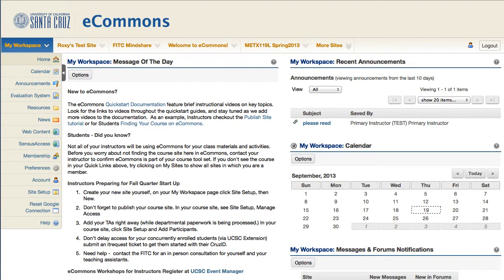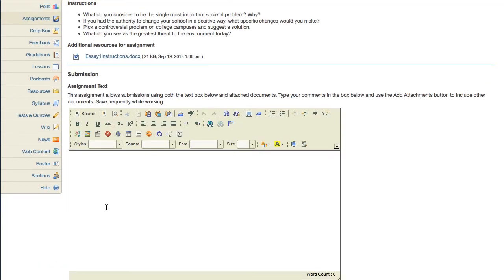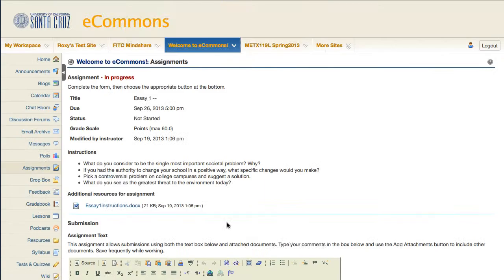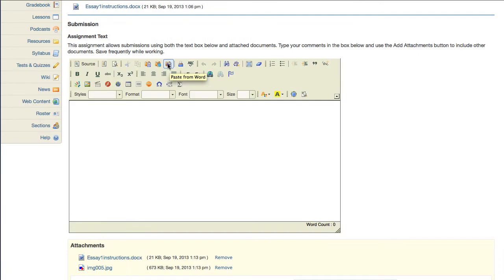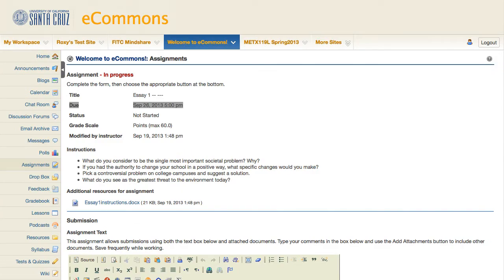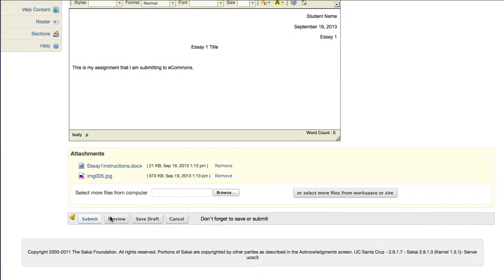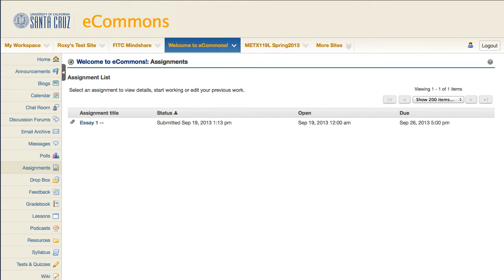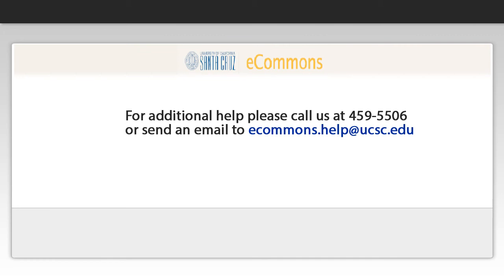Best Practices for Submitting Assignments for Students in eCommons